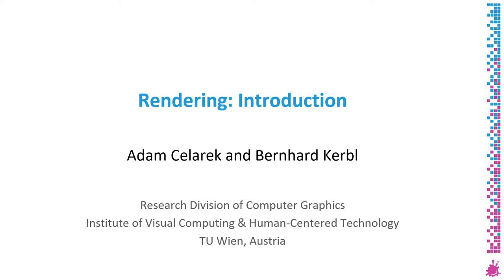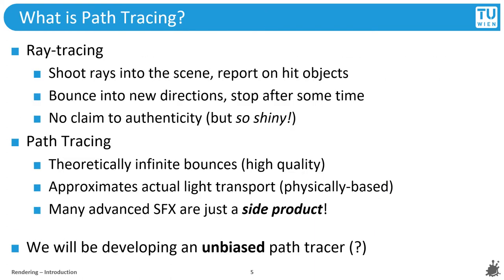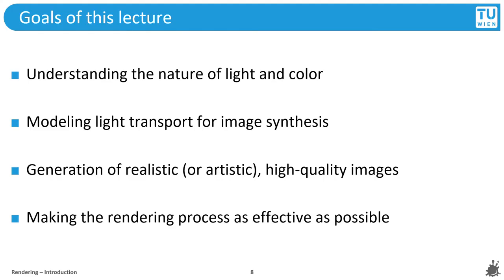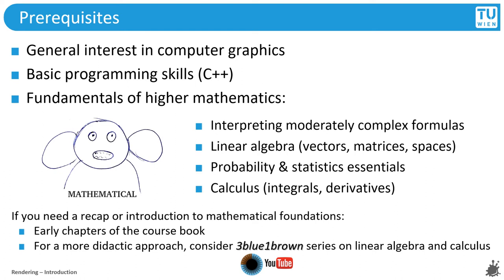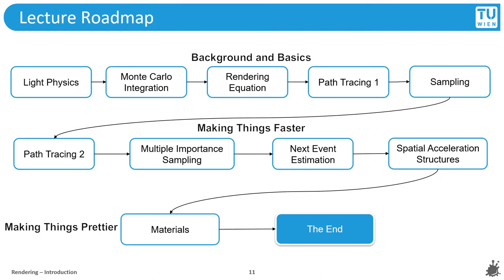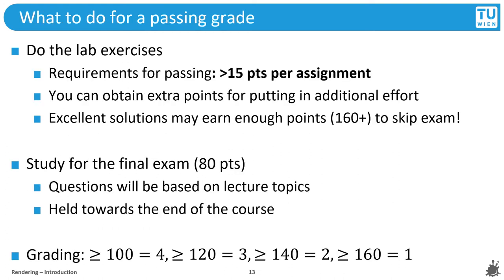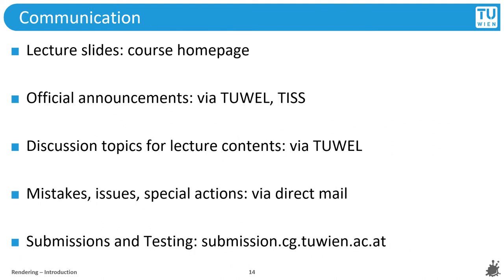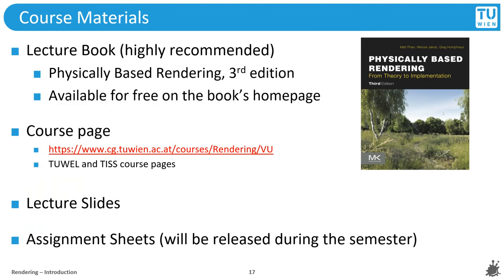Rendering Lecture 00 - Introduction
This is the introduction to the 2021S term course on physically based rendering.